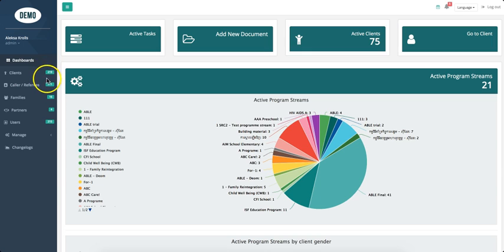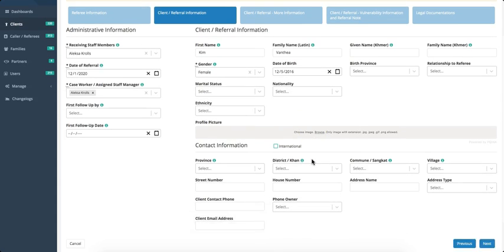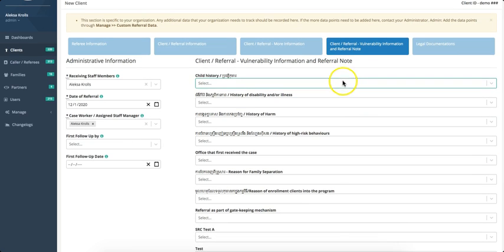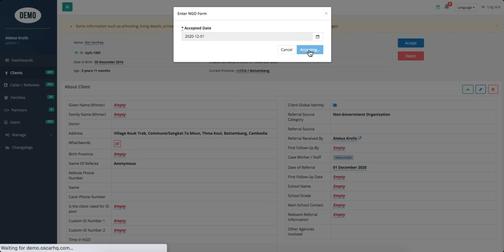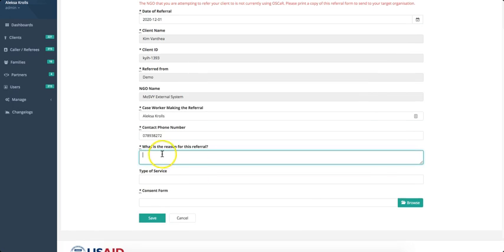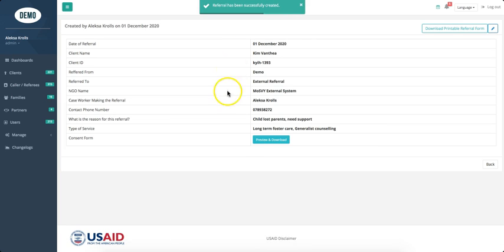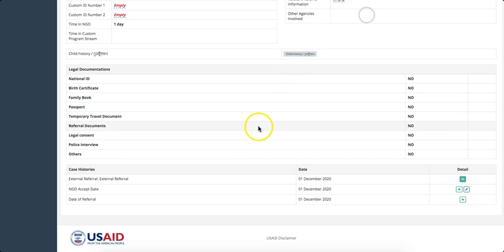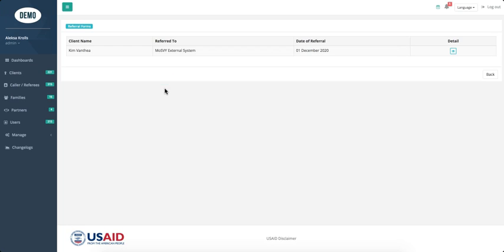Cambodia Primero - OSCaR Interoperability: Sending referrals from OSCaR to Primero (7 of 7)